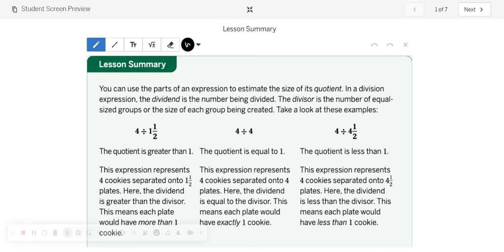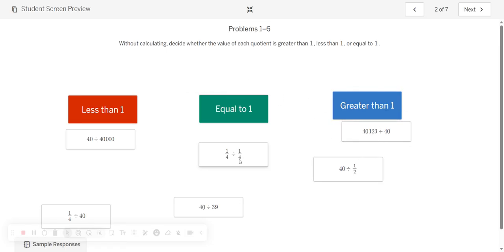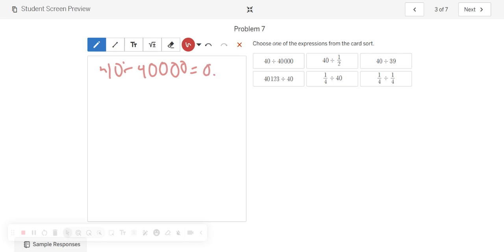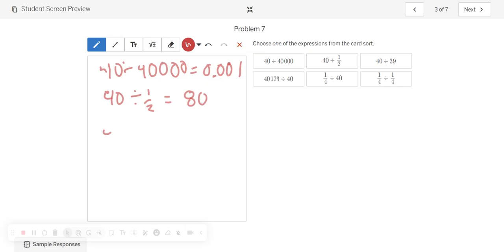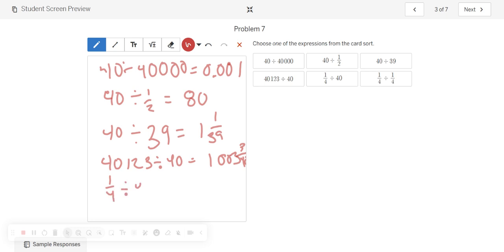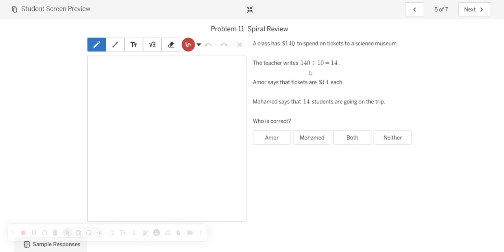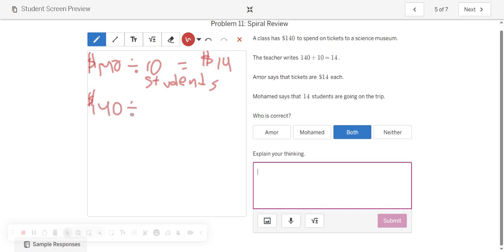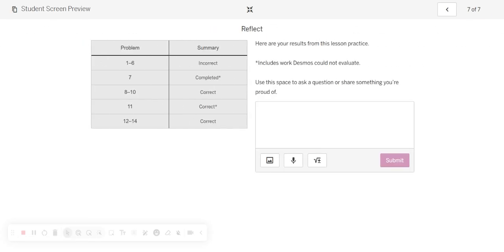Practice 6 4 01 Cookie Cutter